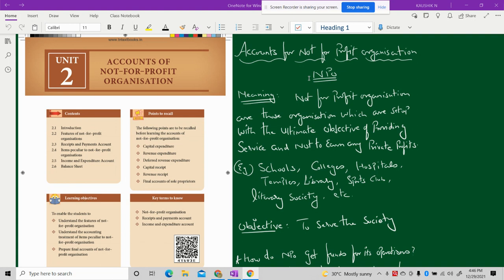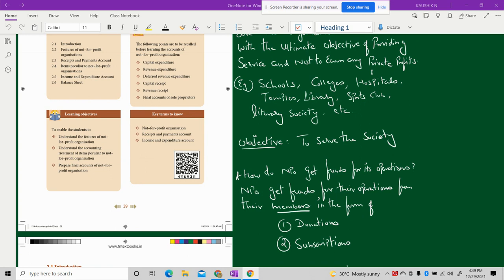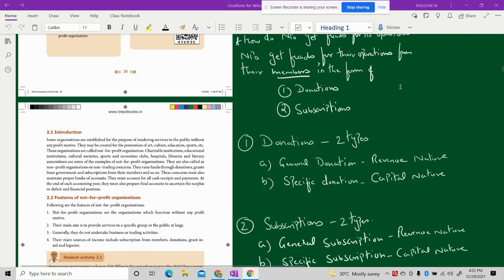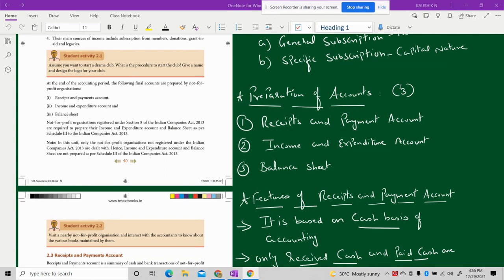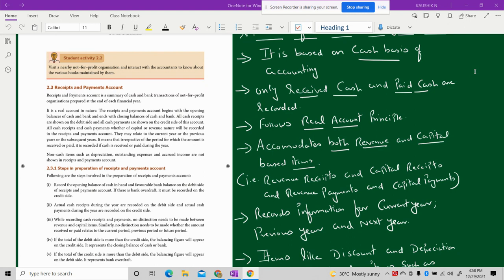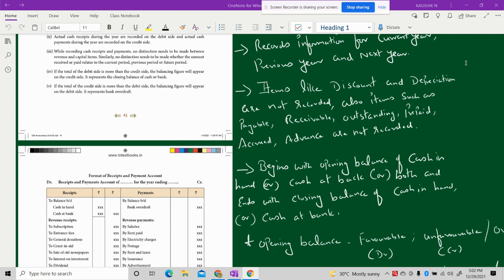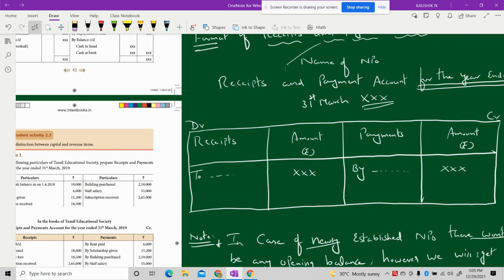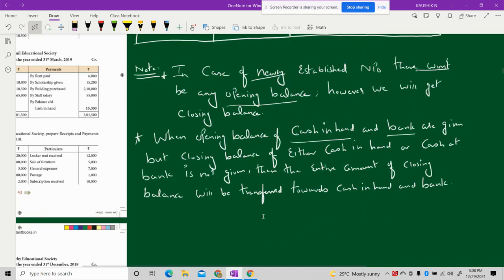Chapter 1 Accounts Of Not For Profit Organization: Part 1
Dear Students Please Provide Your Valuable Feedback / Comments / Suggestion / Queries in the Comment Section.

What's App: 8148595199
Thanks & Regards
RIEE